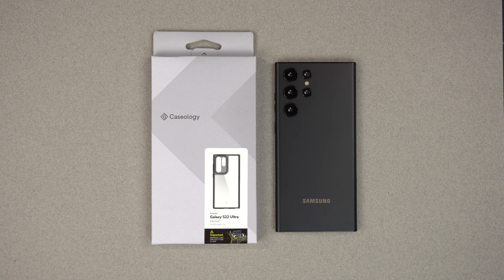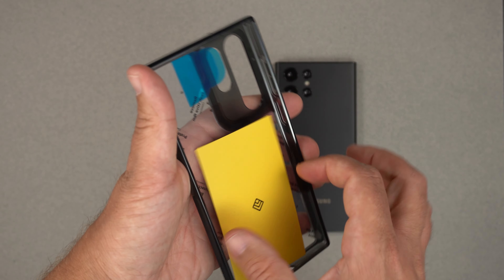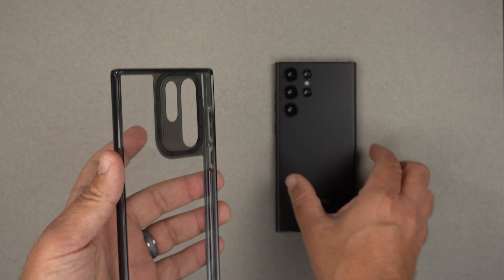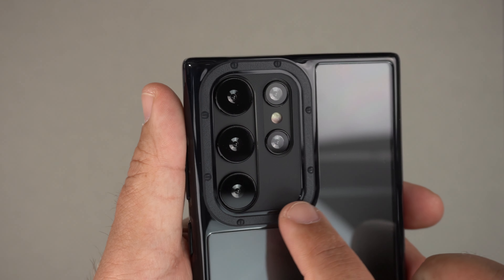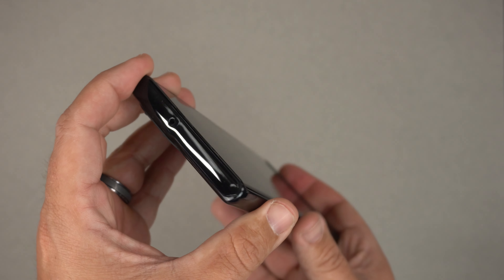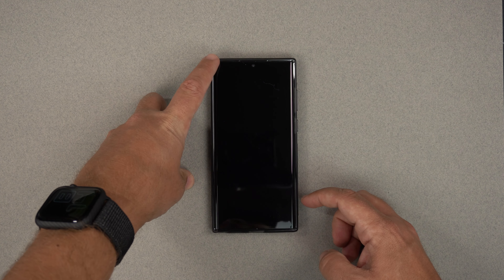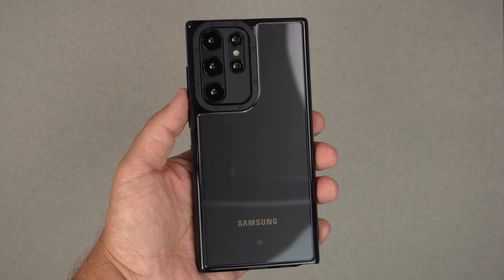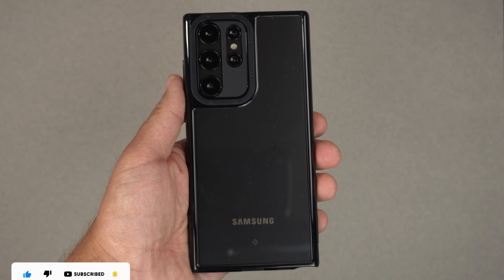Samsung Galaxy S22 Ultra Case - Caseology Skyfall Review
Here is my review of the Caseology Skyfall (Royal Black) case for the Samsung Galaxy S22 Ultra. It only costs $15.99!!!

I will link the S22, S22 Plus, and S22 Ultra Caseology Skyfall cases down below if you want to buy it after watching this video!

I have been a fan of the Skyfall case because it gives you another alternative to the Spigen Ultra Hybrid Matte Black case. Watch the whole video to see this case up close and personal!

I'm using a dummy phone in this video that case companies use! I want to help you see what the case looks like instead of just using the stock photos online!

Links:
S22 case
S22 Plus case
S22 Ultra case